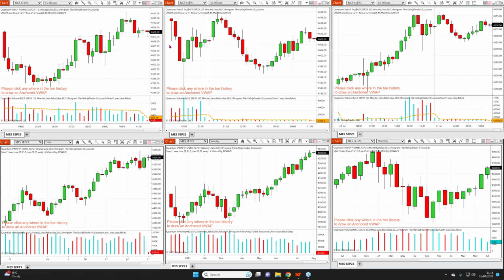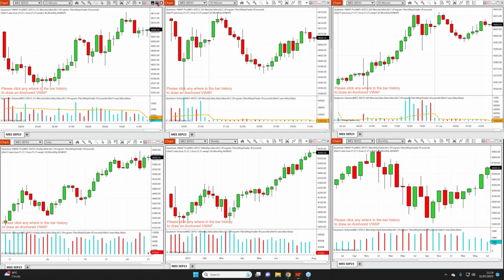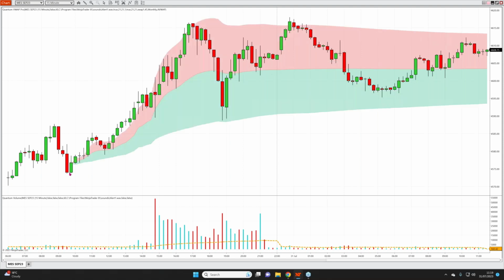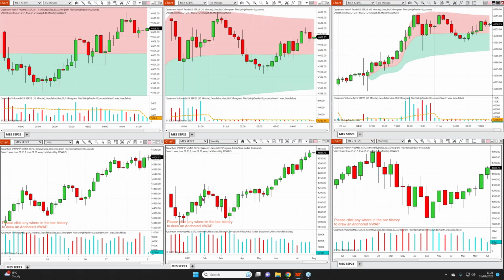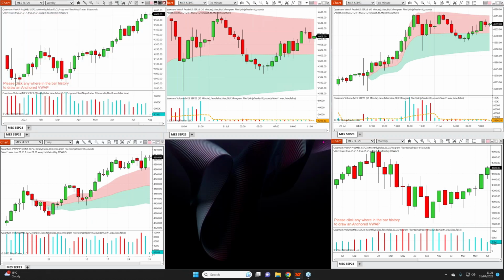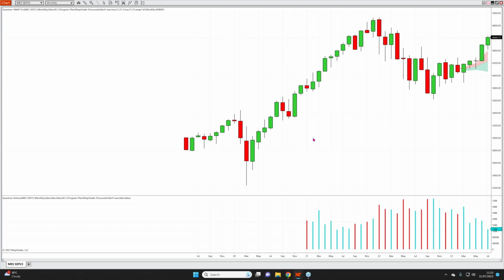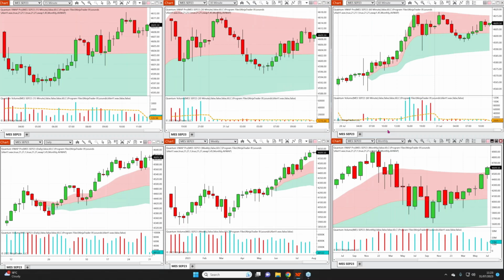The AVWAP indicator in action on NinjaTrader & MES index futures